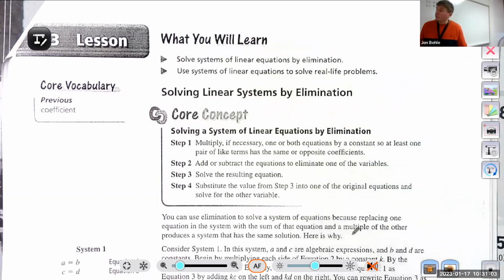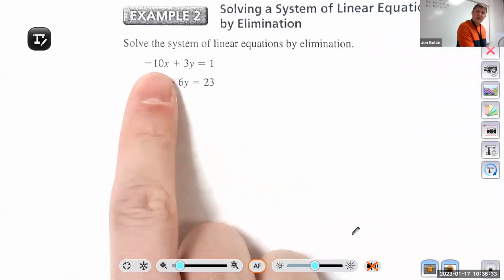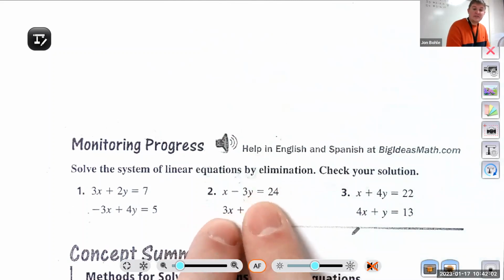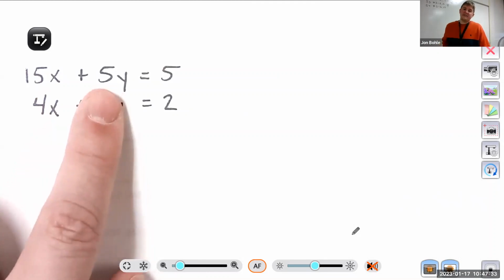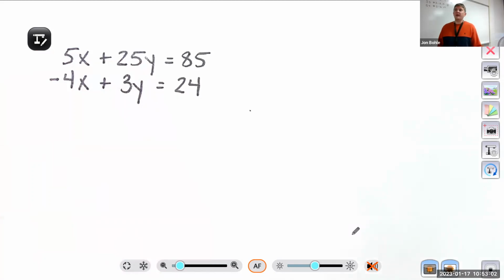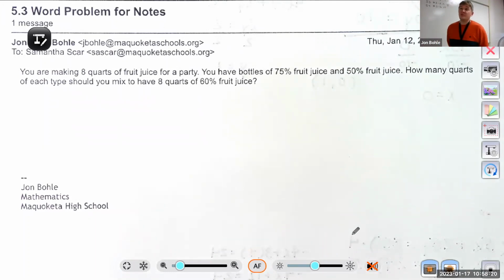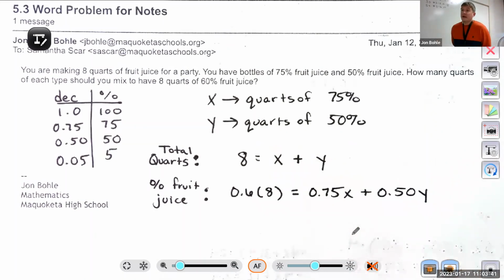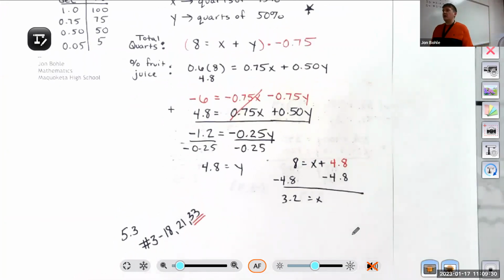Alg 1: 5.3 Lesson